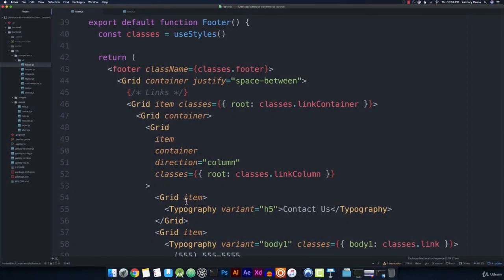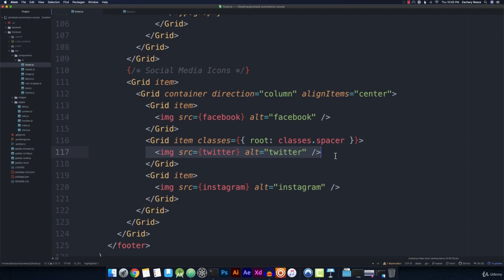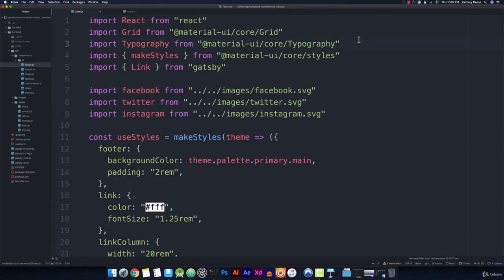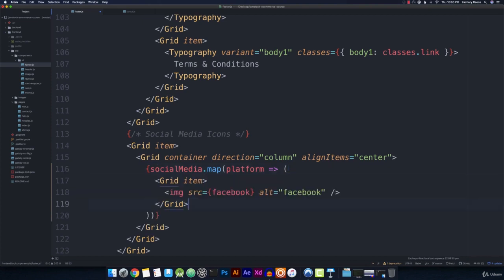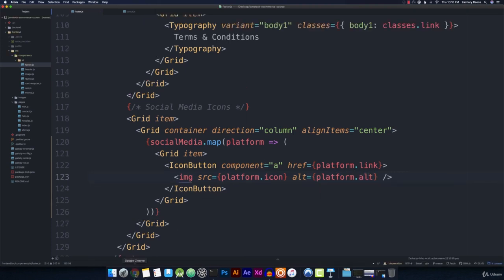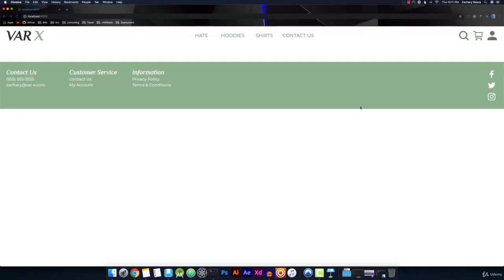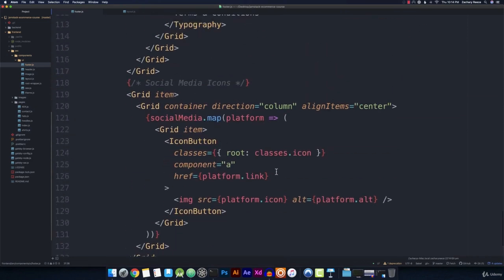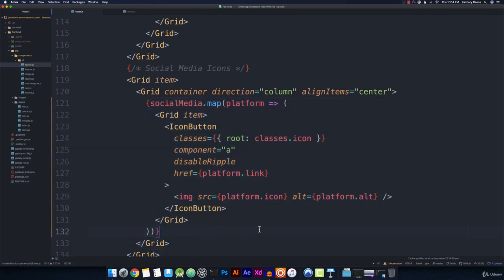027 Footer Refactor